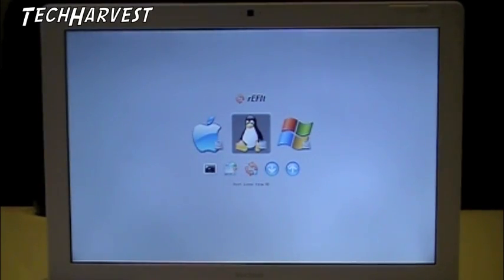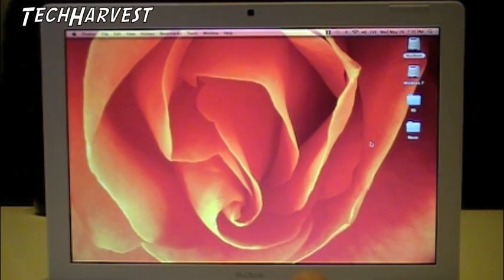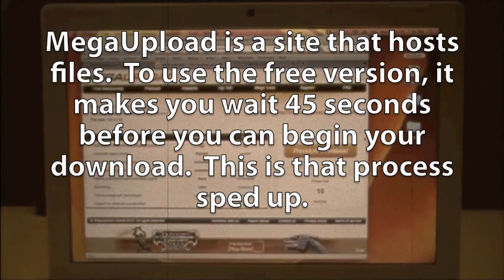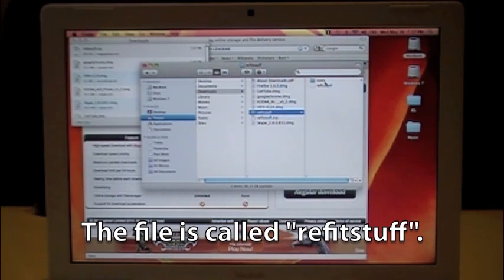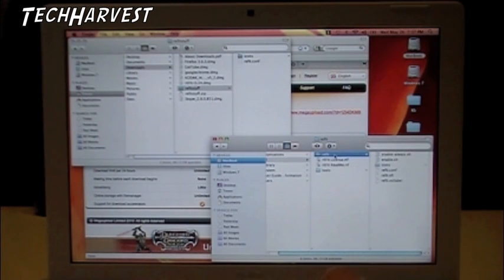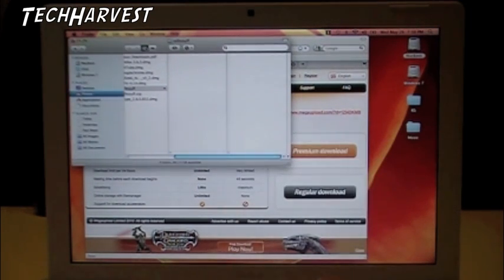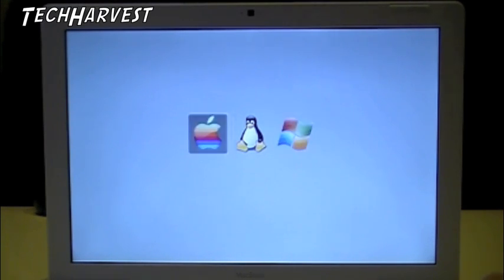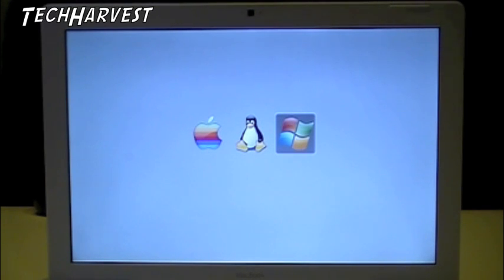Changing the rEFIt screen on your triple boot Mac.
Click the following link to get new icons and a new config file to change your rEFIt screen:

This process is as easy as downloading the new file and dragging it into your rEFIt folder.  Just follow the video and you can have a clean and attractive rEFIt boot screen.